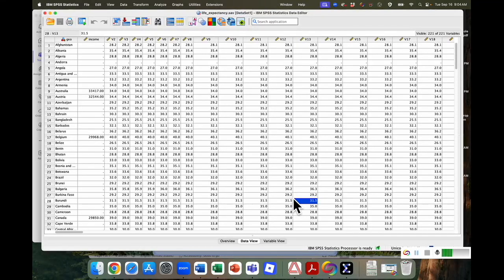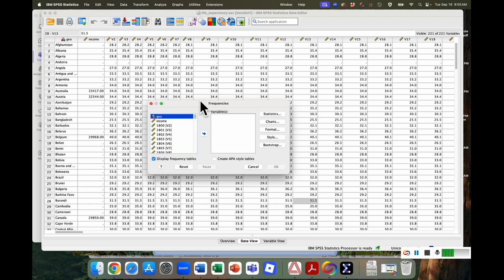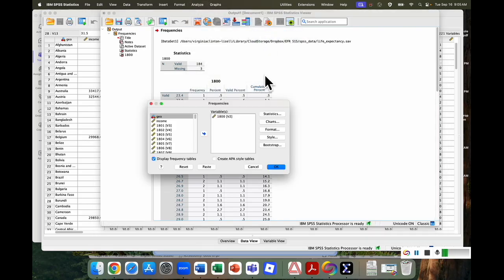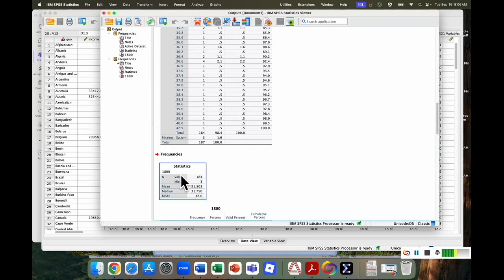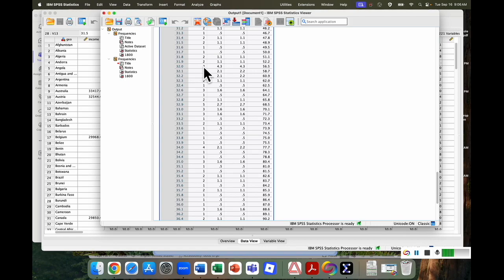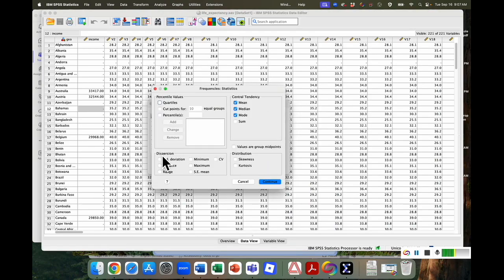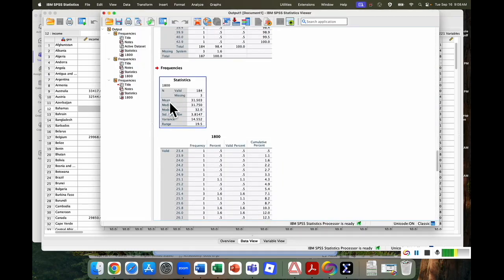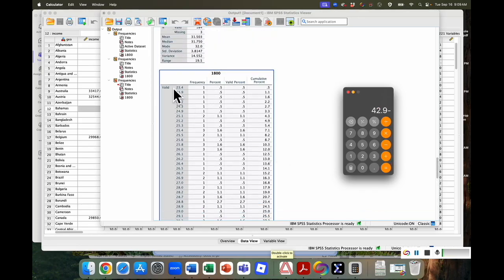Measures of Central Tendency and Variability in SPSS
Step by step directions on how to obtain mean, median, mode, range, standard deviations, and varaince in SPSS 31